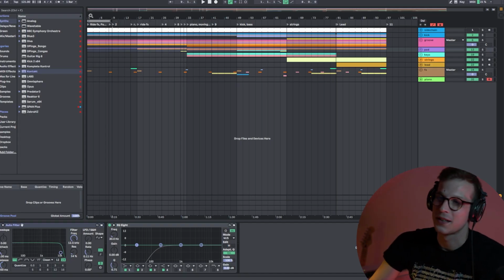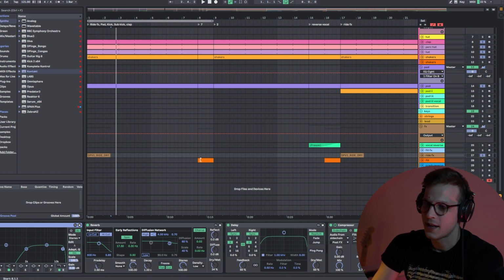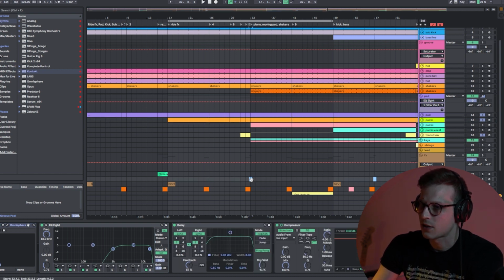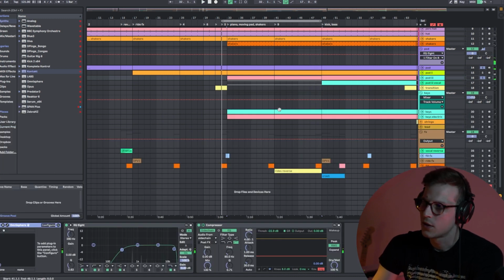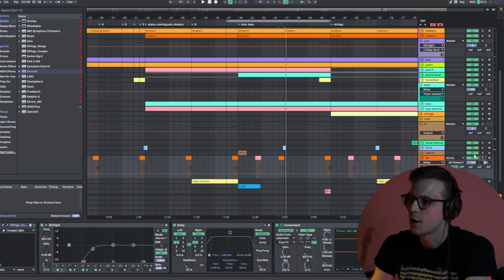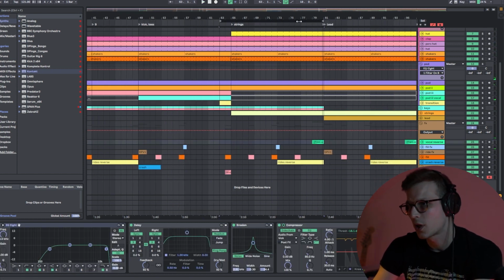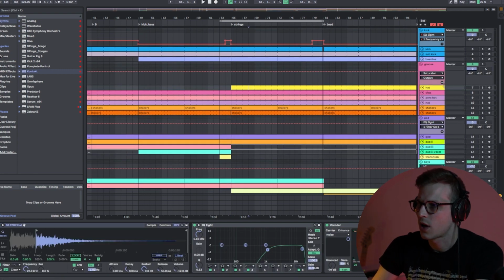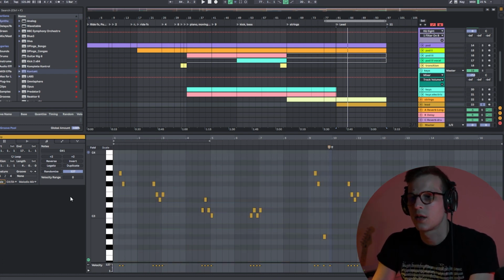How to All Day I Dream - Mass Digital - Viaje De La Vida (Organic House Tutorial)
Hey guys in this video we are taking a look at how to make music like all day i dream, or more specificly how to make music like mass digital and his track Viaje De La Vida, which was released on All Day I Dream. Hope you like this little recreation of mine and yeah :)

Timestamps:

0:00 playthrough
3:15 intro
3:50 kick and sub kick
4:30 claps, hats and stuff
5:05 drone pad, ride delay fx, bongo fill
9:00 weird melodic pad
9:40 keeys
12:00 bassline
13:50 strings
16:00 lead sound

Have fun and enjoyy the day, cyaaa